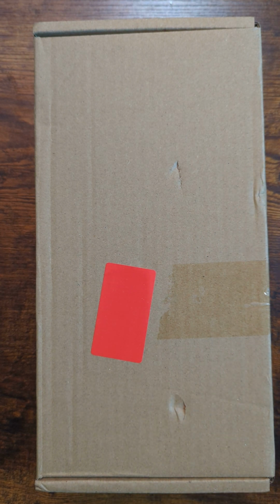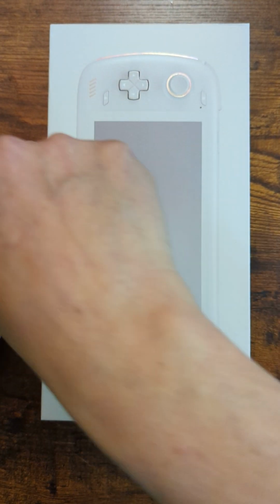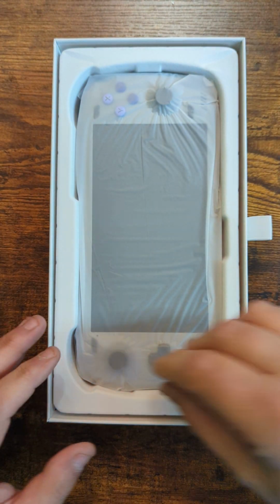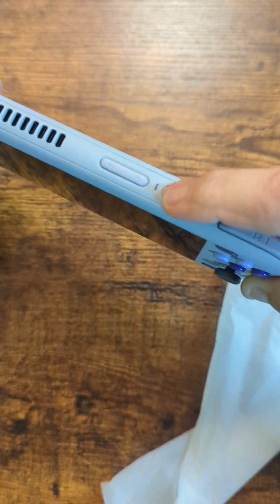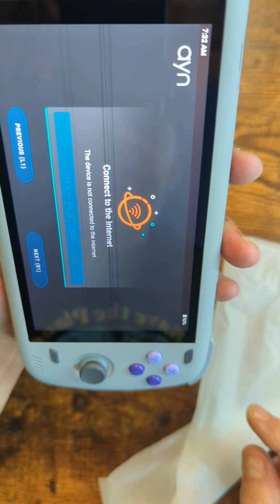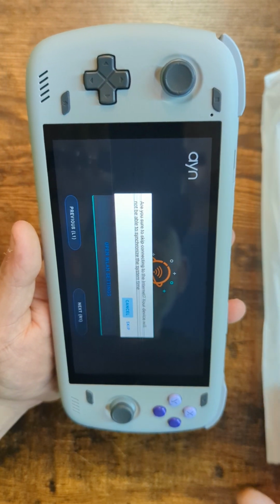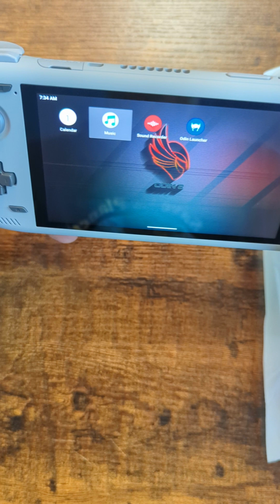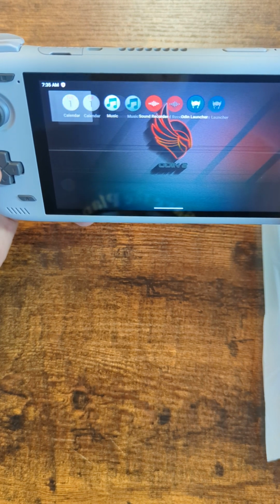Odin 2 pro unboxing,what a beautiful machine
Sorry about the video im just learning overhead shots